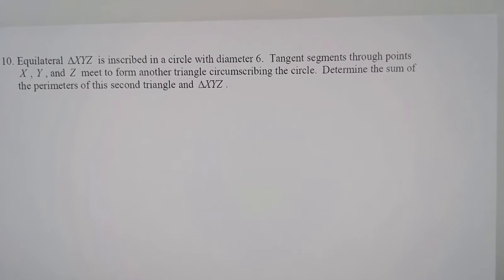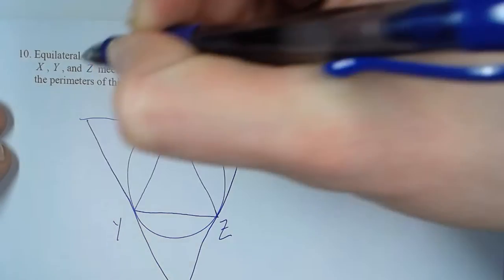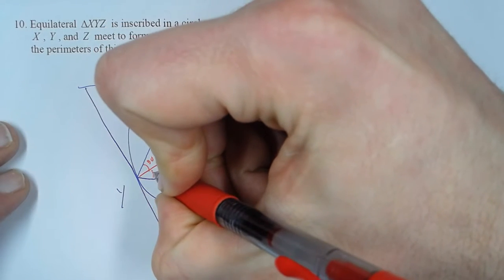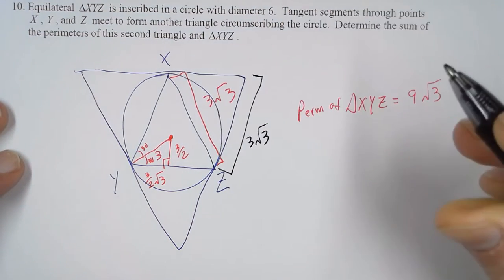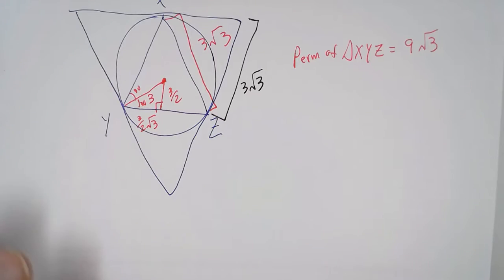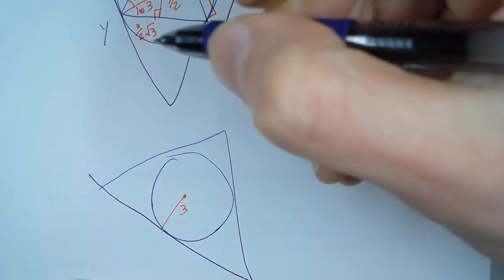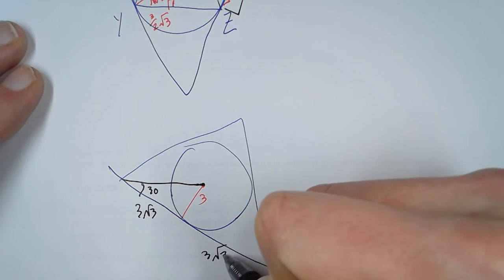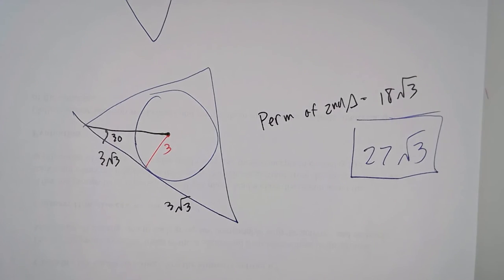2017 ICTM State A Geometry Question 10